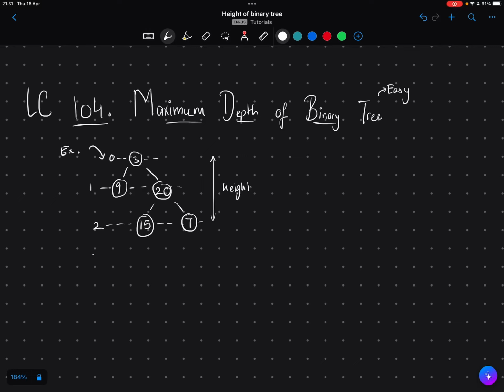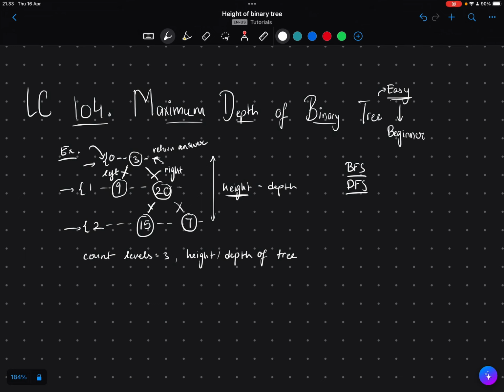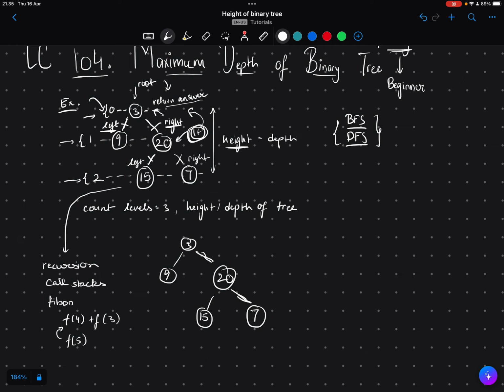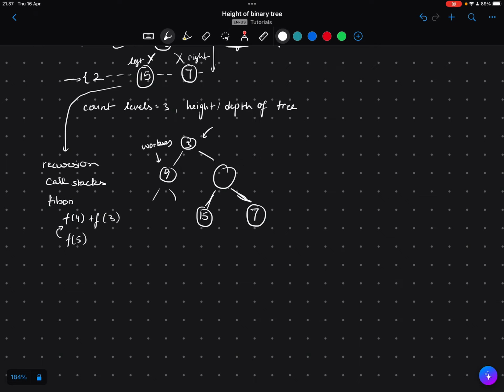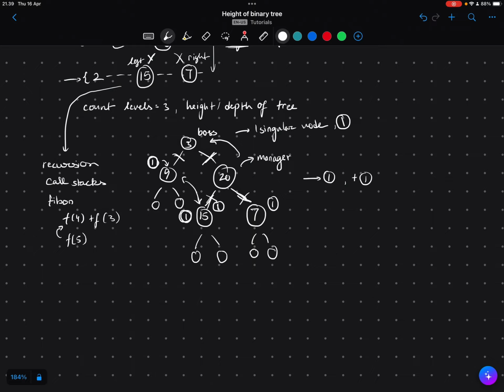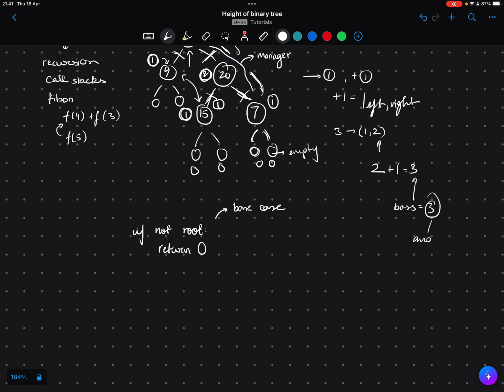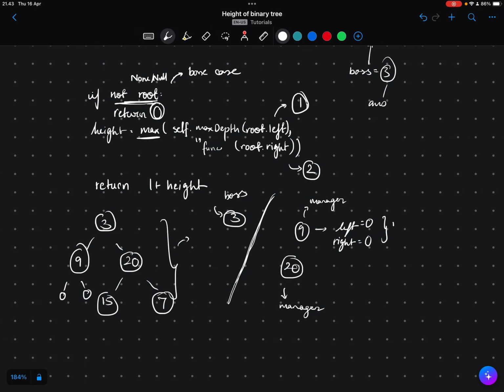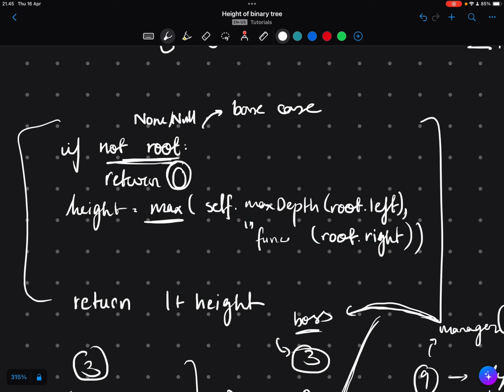Maximum depth of binary tree and a bit about trees